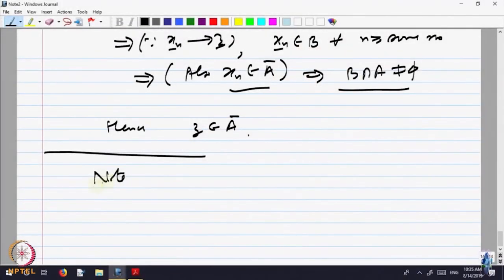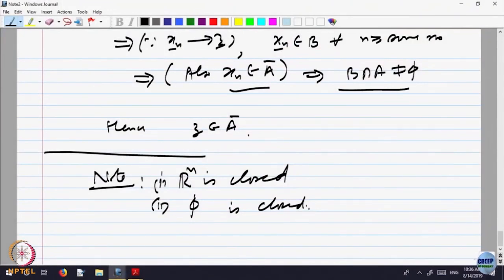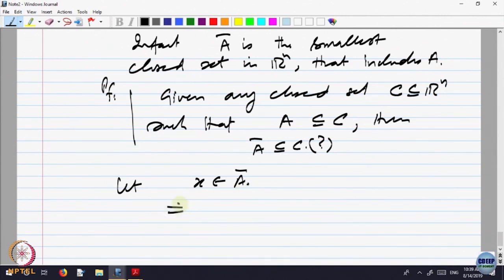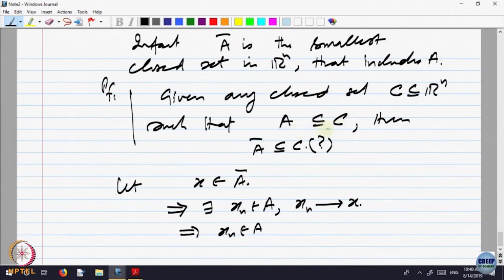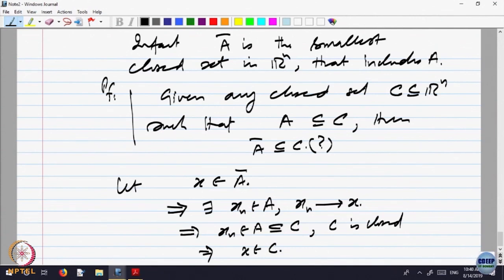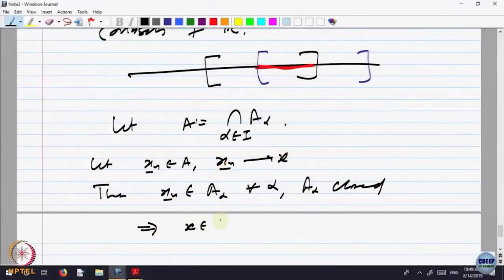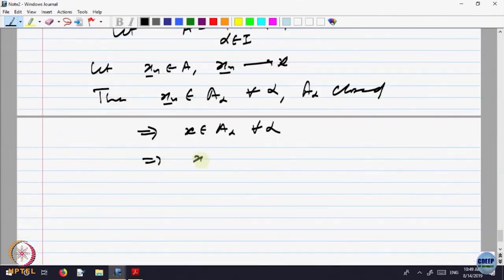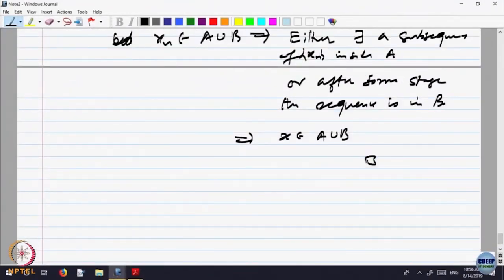Topology of Real Numbers: Closed Sets - Part III